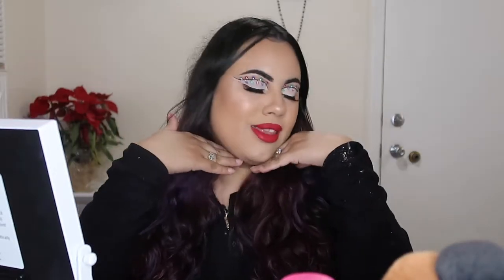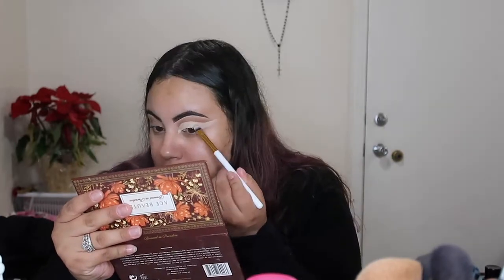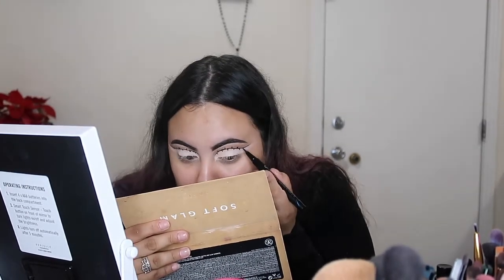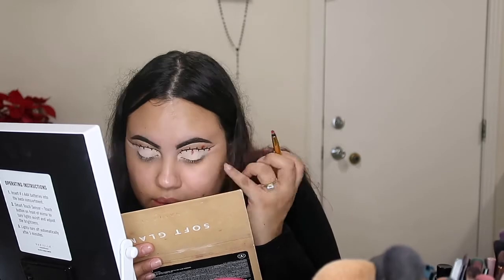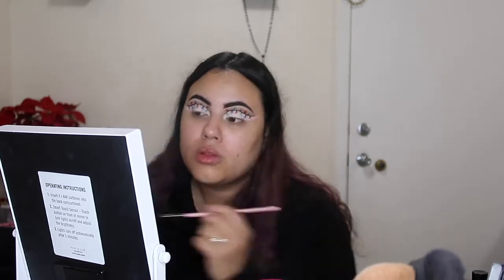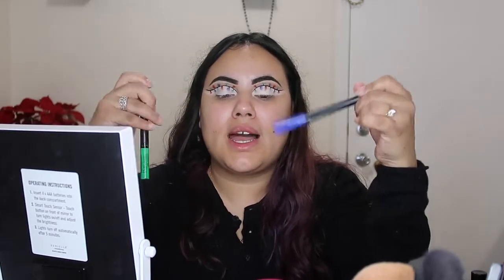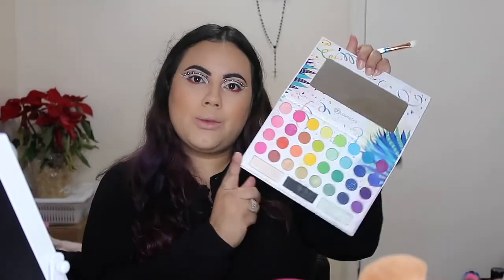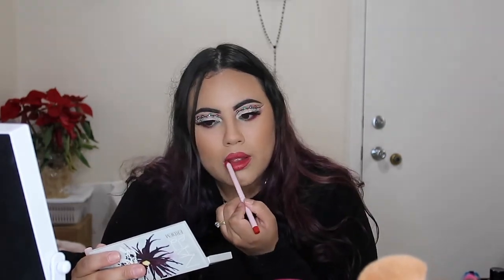CHRISTMAS LIGHTS MAKEUP TUTORIAL | VLOGMAS DAY 21